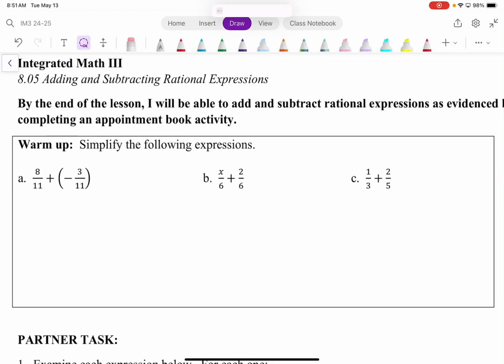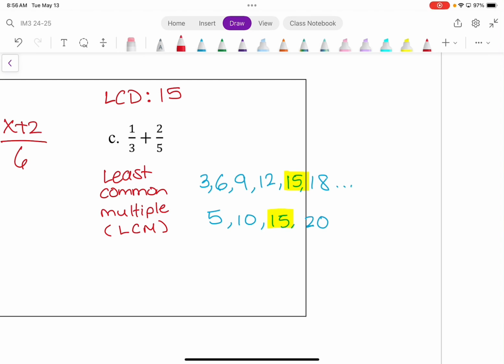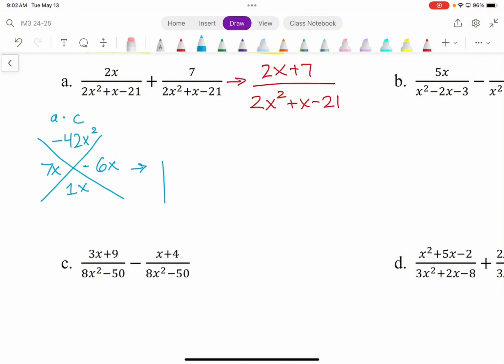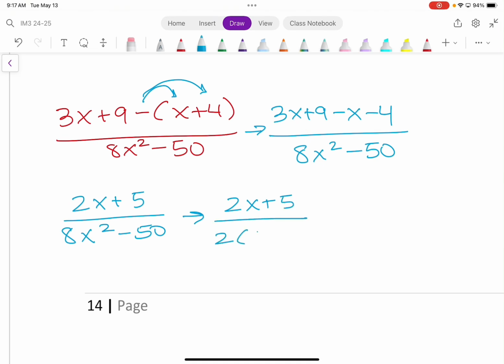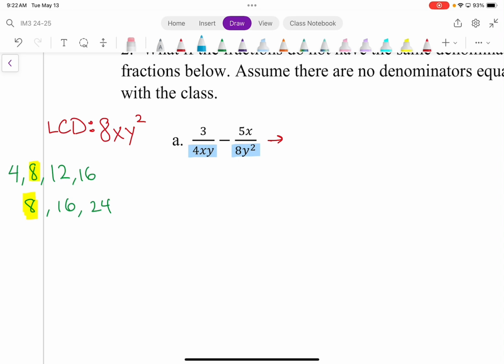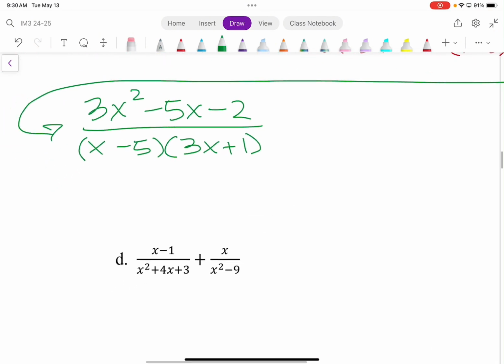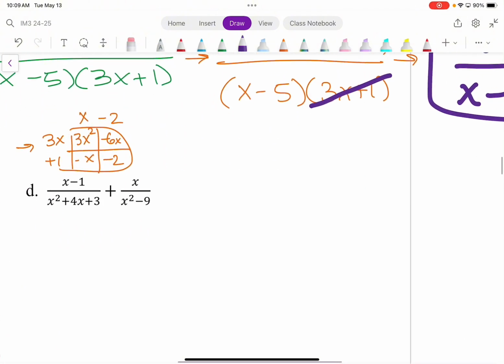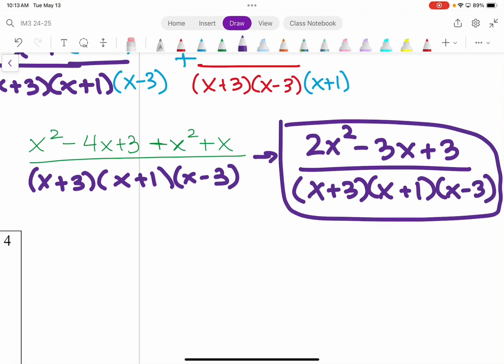IM3 Lesson 8.05 Adding and Subtracting Rational Expressions